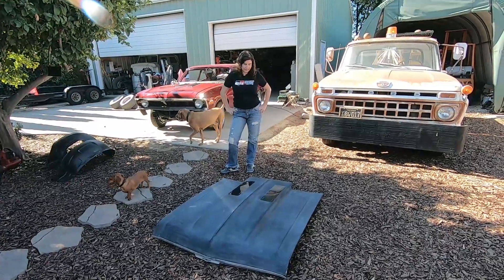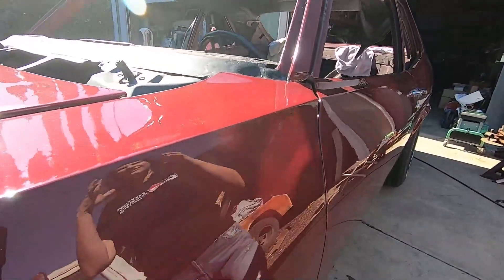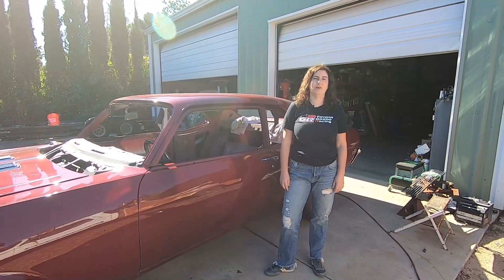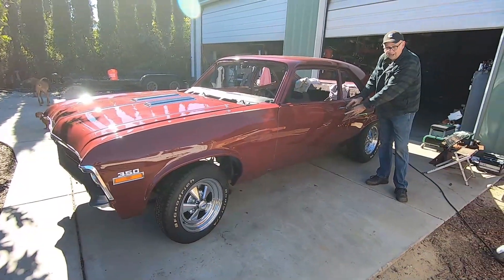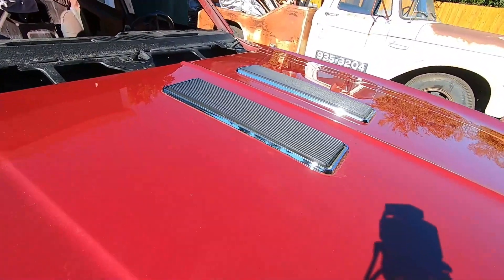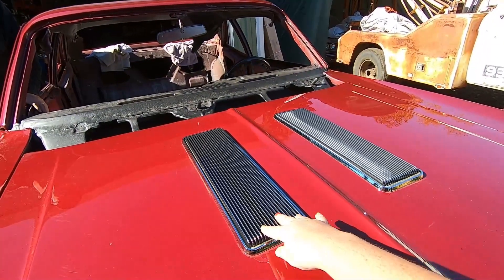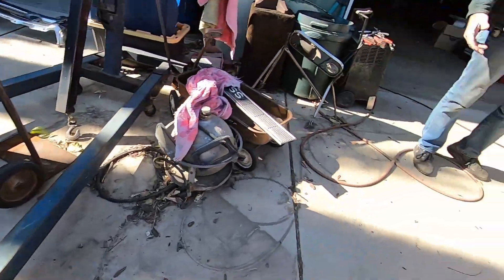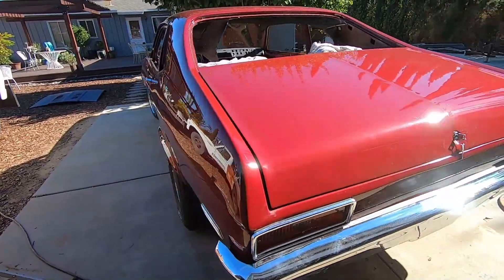1970 Project Nova SS Paint Ruined! Project Nova Series Part 9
Ruined Paint?  That's not gonna buff out!   Wind and one unsecured fiberglass  hood conspire to turn the Nova back into the wreck it once was.  Headed back to the paint shop for repair.